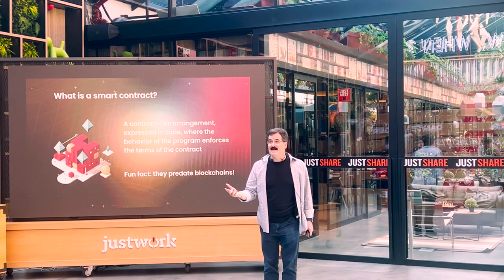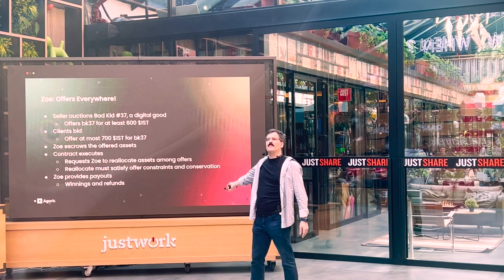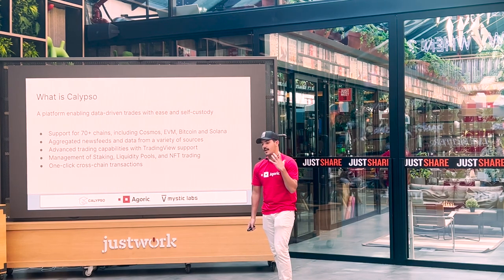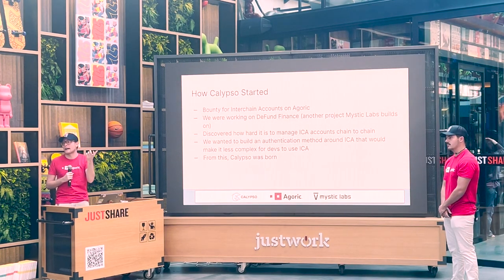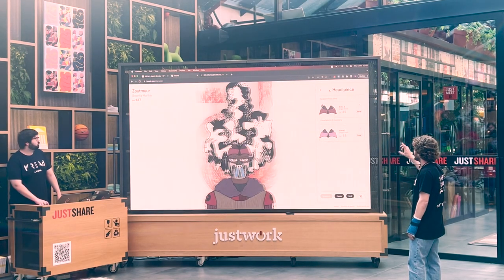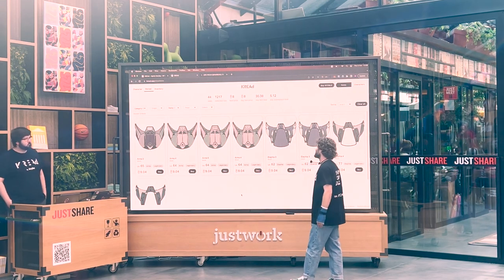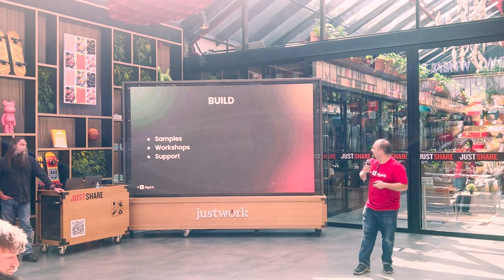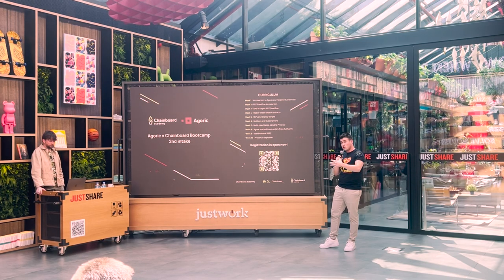Agoric DevDay 2023 — Istanbul